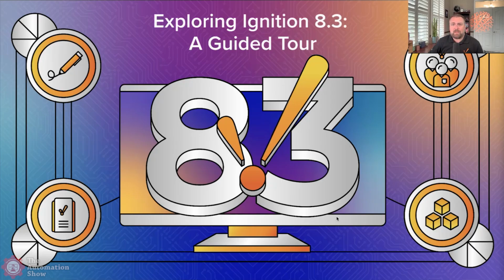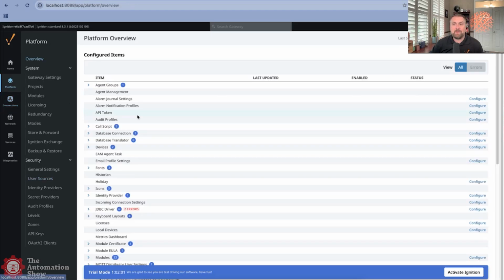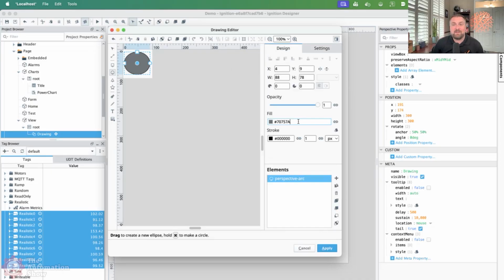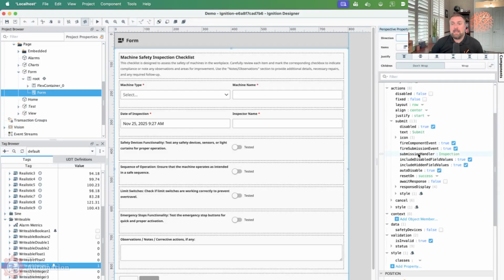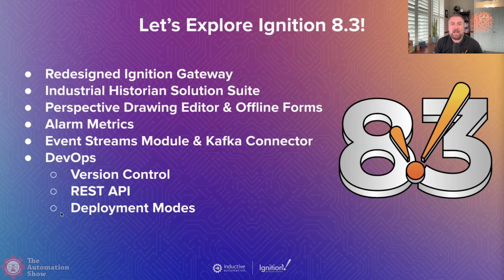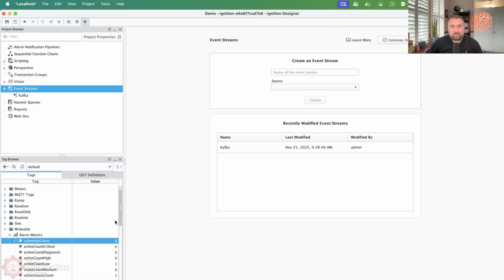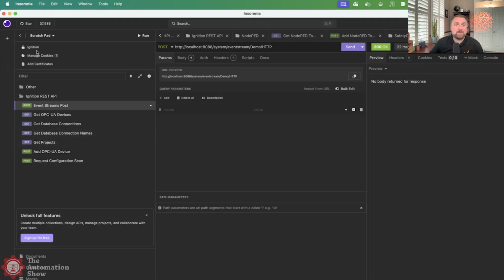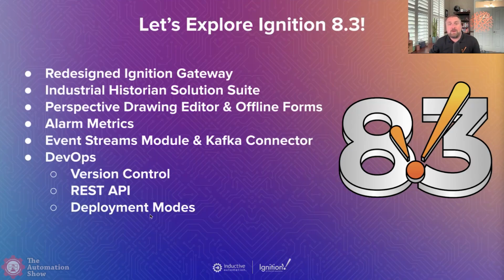New Features of Ignition 8.3 with Travis Cox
Travis Cox of Inductive Automation comes on the show to demonstrate the top new features in Ignition 8.3 in this episode of TheAutomationShow. To learn more, see the below links